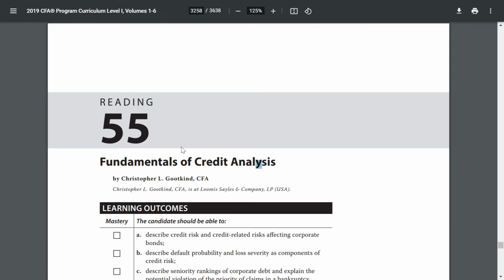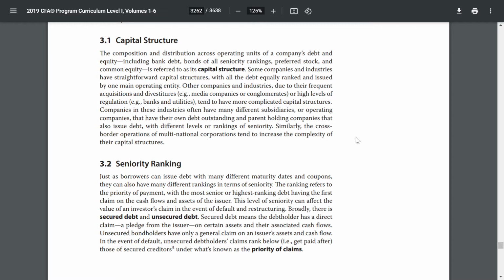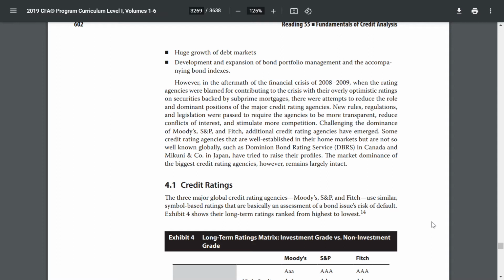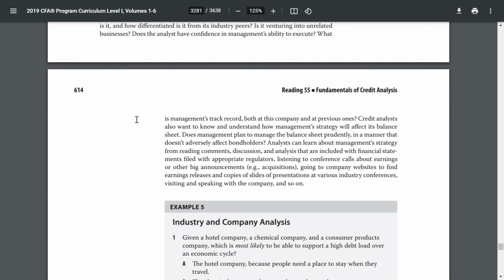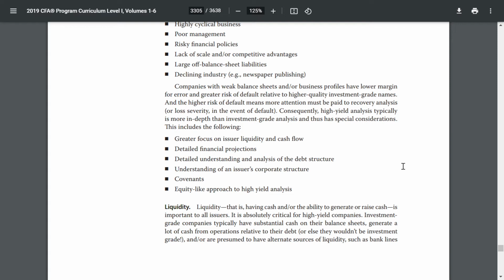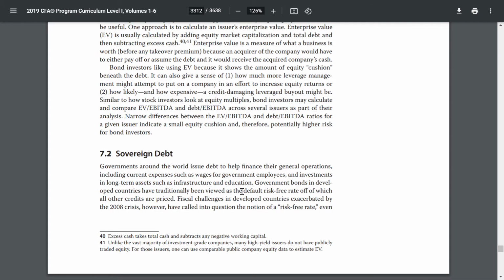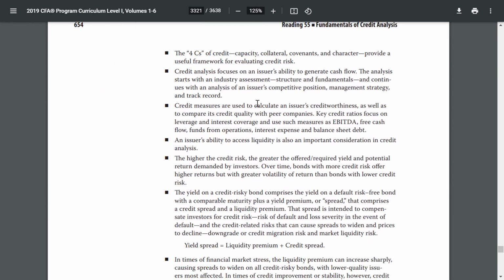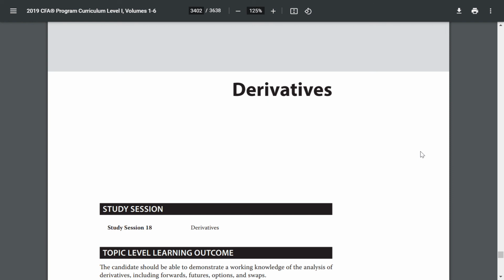Fundamental of Credit Analysis - CFA Reading 55 Level 1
A reading of Chartered Financial Analyst (CFA) level 1 program curriculum reading, of level 1 reading 55: Fundamentals of Credit Analysis. This source is perfect for CFA level 1 candidates looking to review or learn the material.